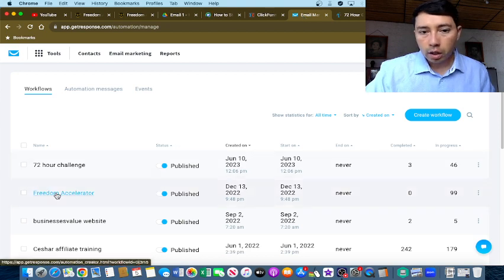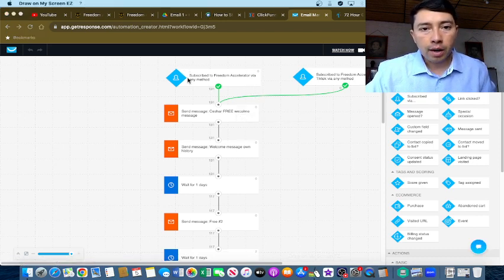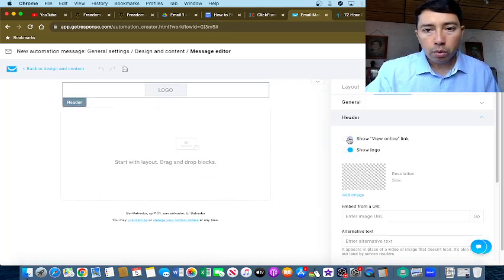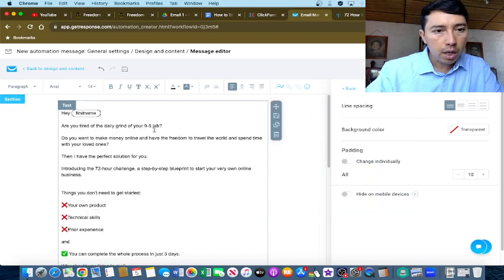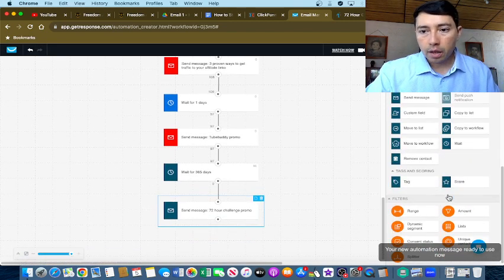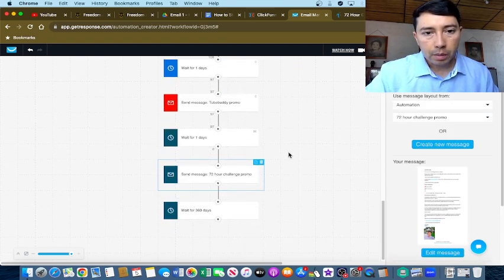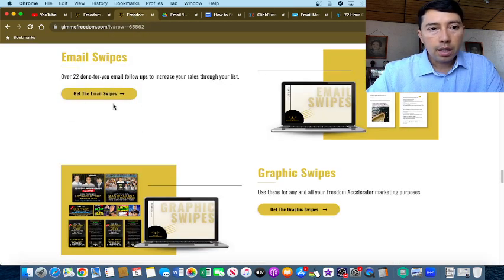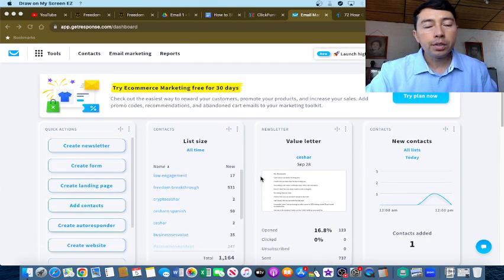How I promote products with email marketing for beginners 2023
In this video I'll show you how I use getresponse to promote products with email marketing

I use it mainly because it's easy to work with it.

I can build automation workflows, autoresponders, collect emails, etc.

UNFAIR TOOLS TO RANK MY YOUTUBE VIDEOS FAST